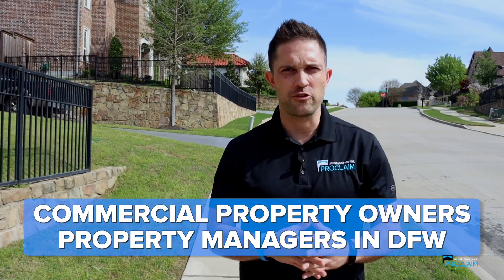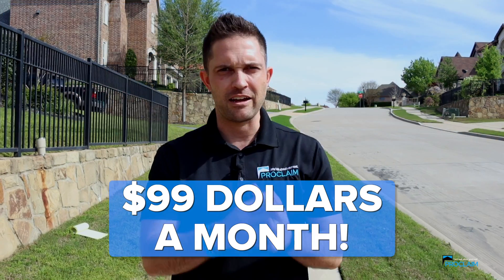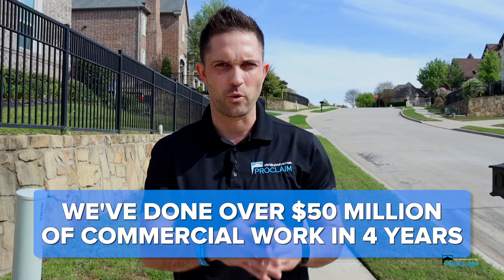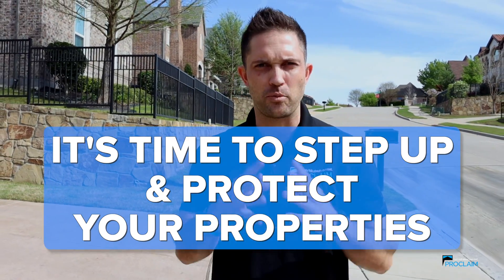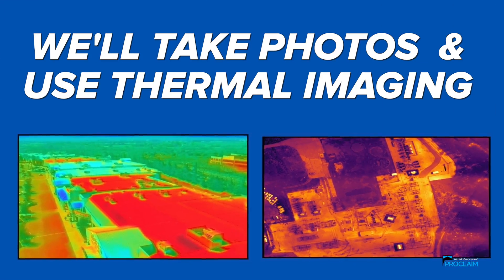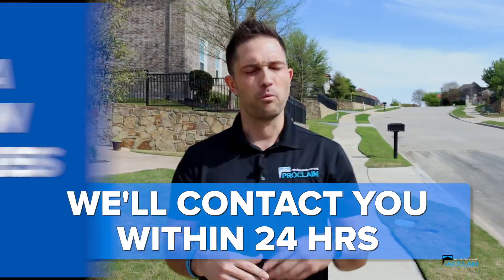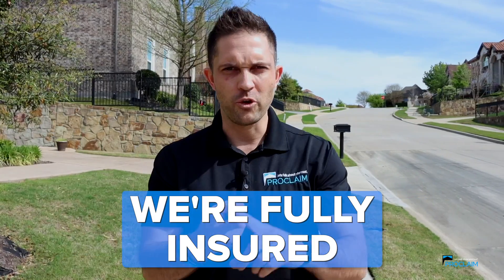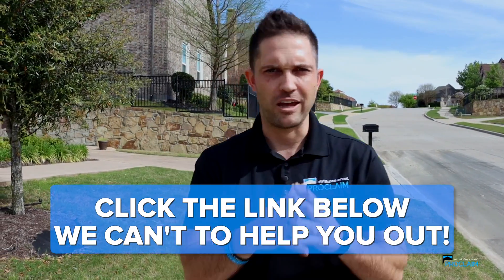Property Managers! Get Our Maintenance Package to Protect Your Investment!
Stop Losing Money on Your Investment
Call us to schedule your Free Inspection today and avoid losing property value with a old damaged roof.